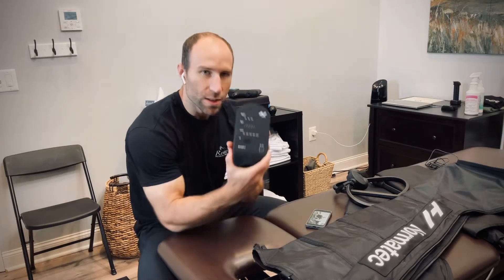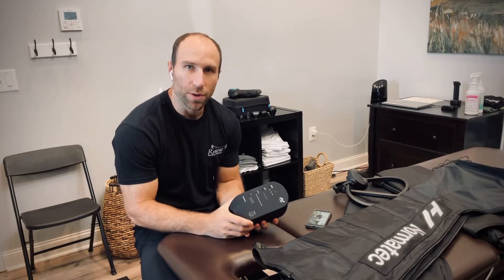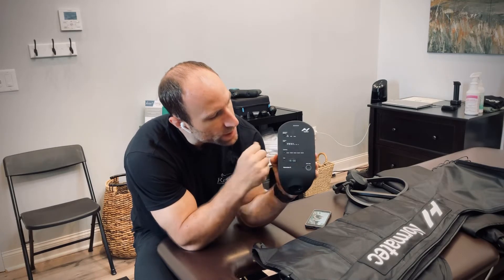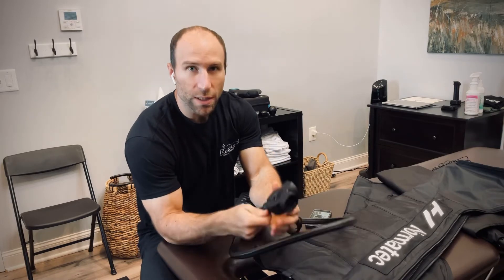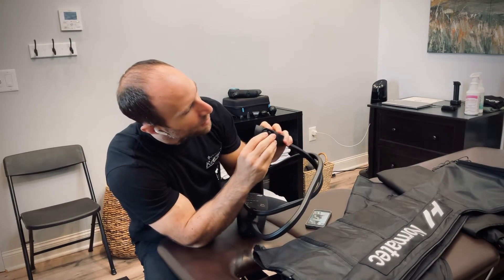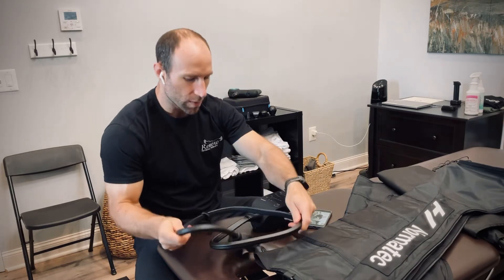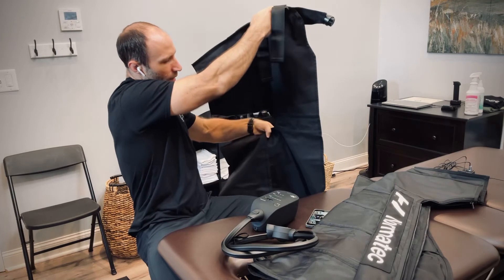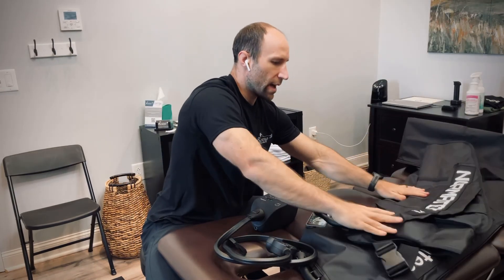General Normatec Set Up - Renew Recovery Room